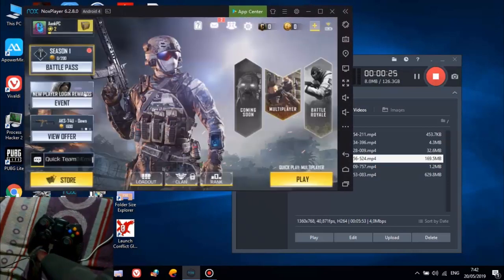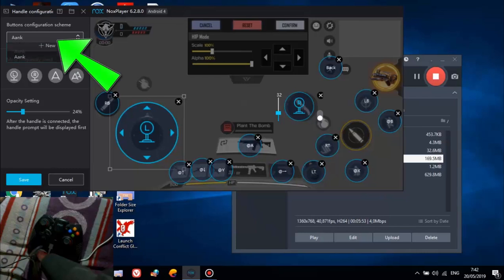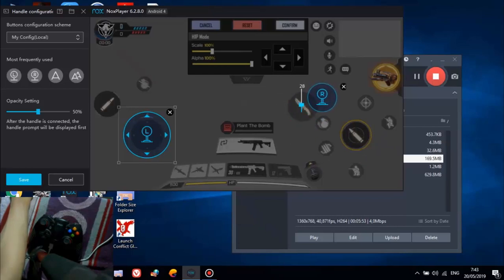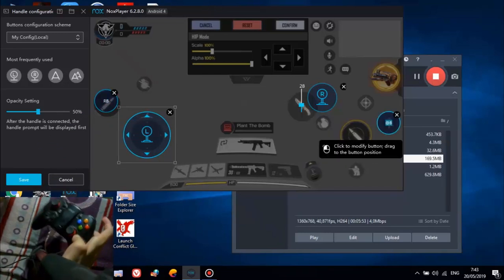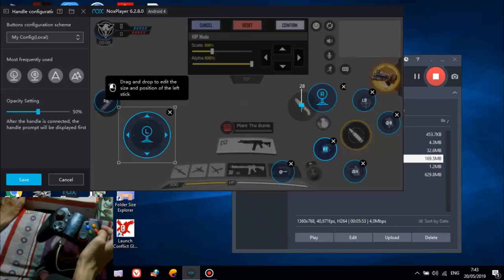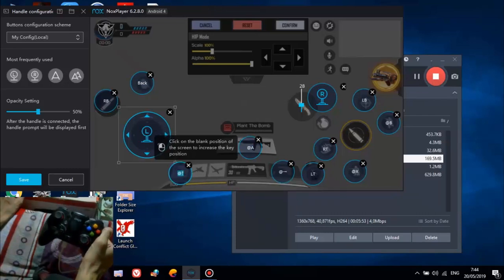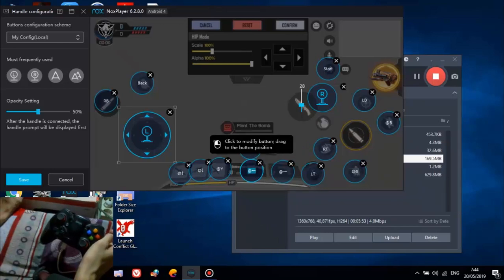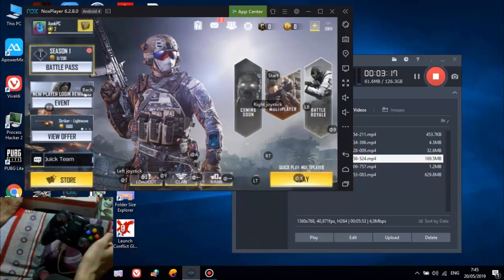How To Play Call of Duty Mobile on PC/Laptop Using Controller/Gamepad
in this video i'm going to show u guys how to play cod mobile on laptop or pc with emulator nox player using joystick ipega game controller